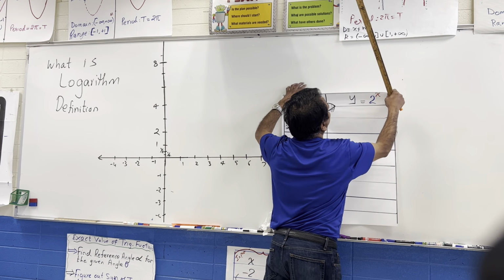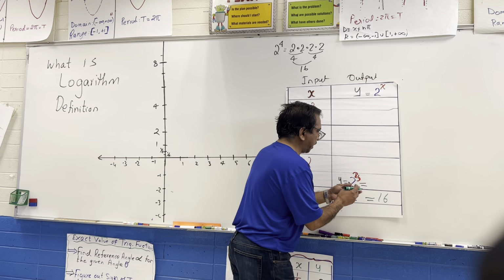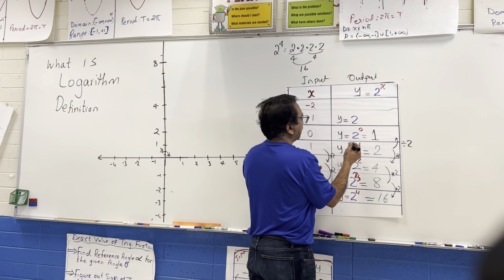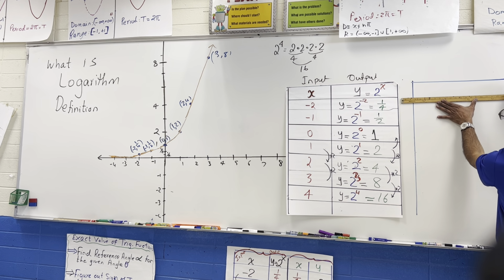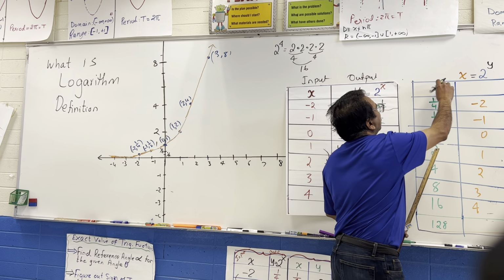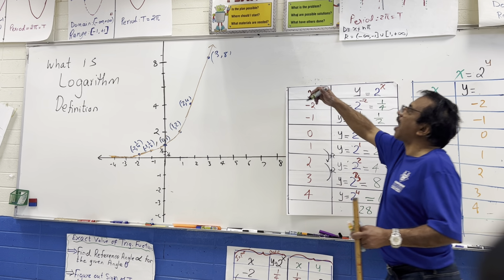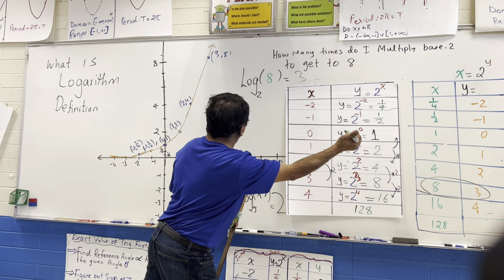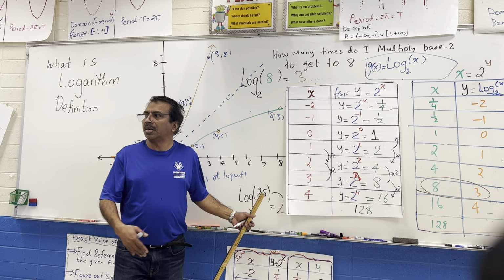How logarithmic function existed? why? definitions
Graphs of exponential and logarithmic functions using the definition of logarithmic function from exponential .
both graphs reflect over Line y=x thus proving that they are inverse of each other.